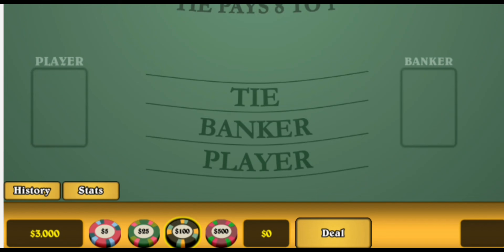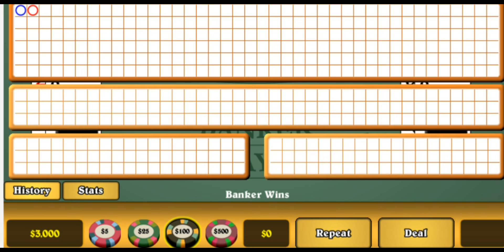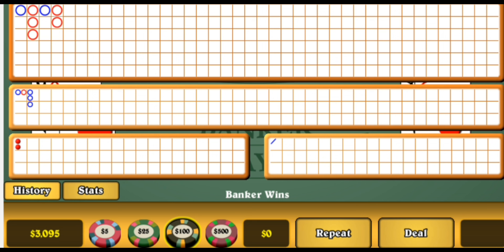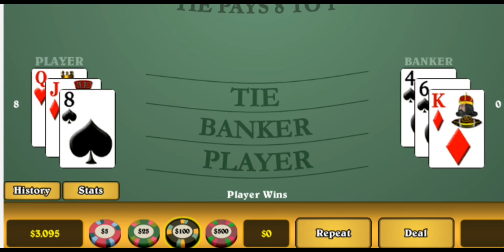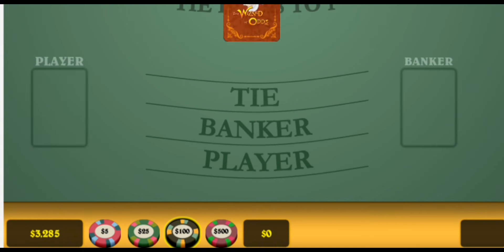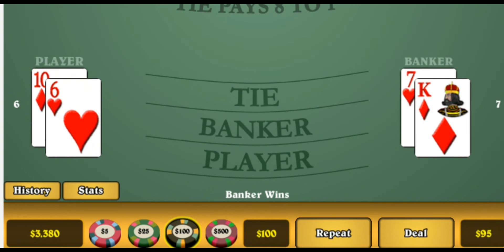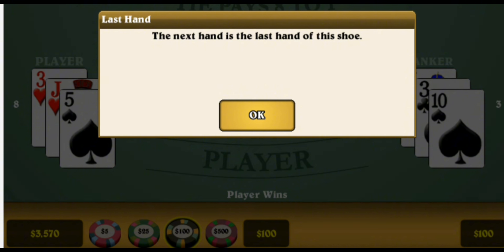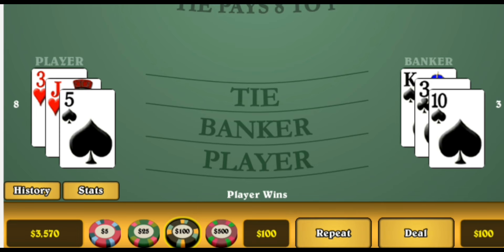2 Single Hand Bet Selection with Oscars Grind.